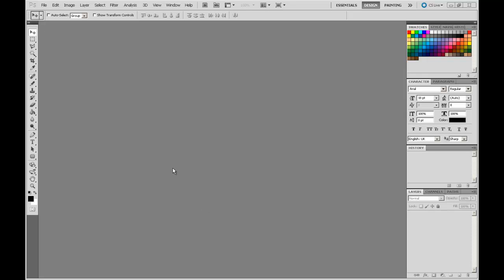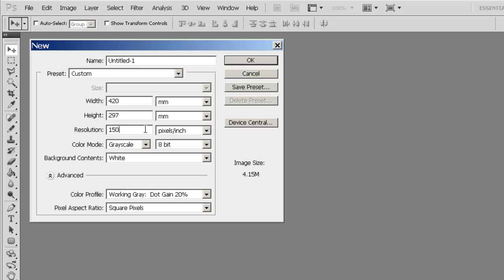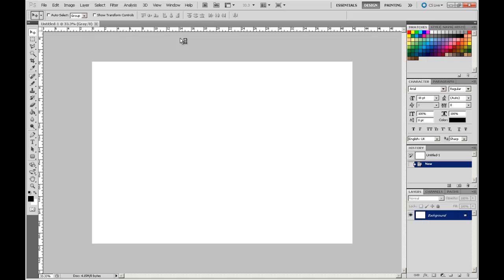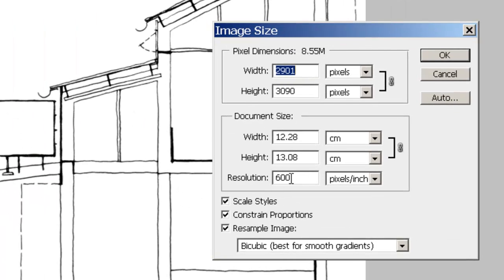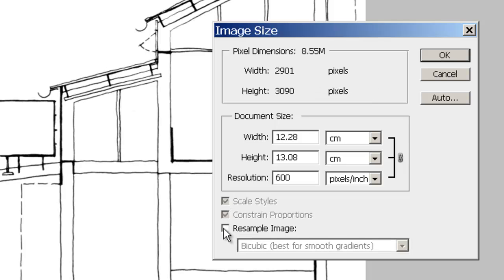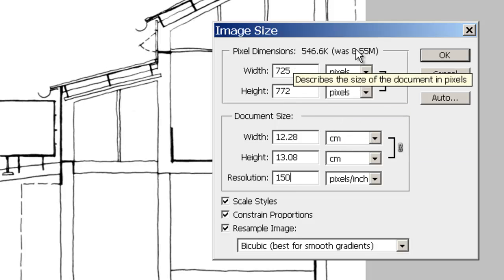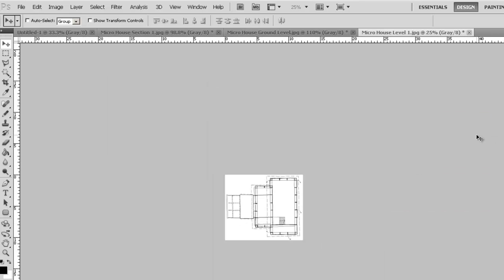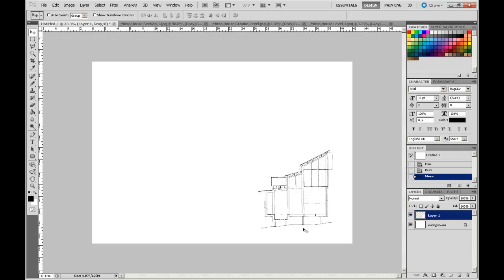2 0 Setting up a presentation sheet new file